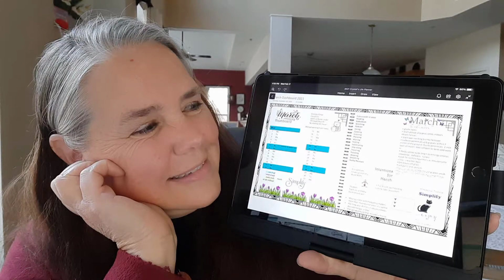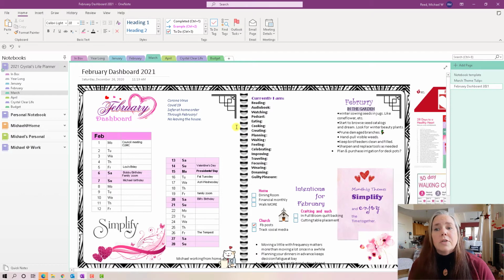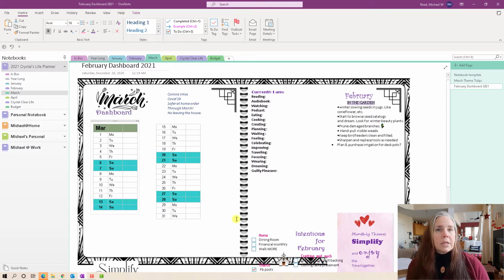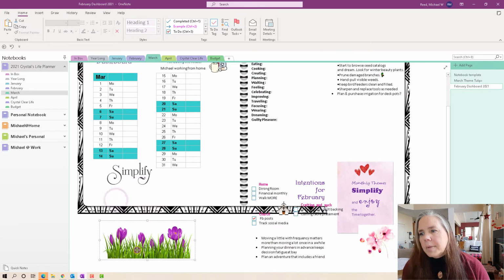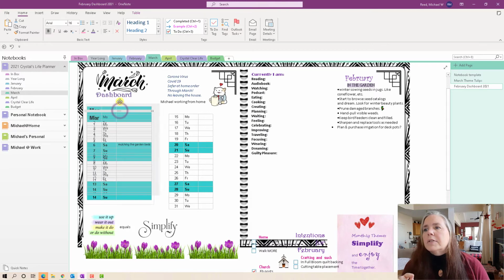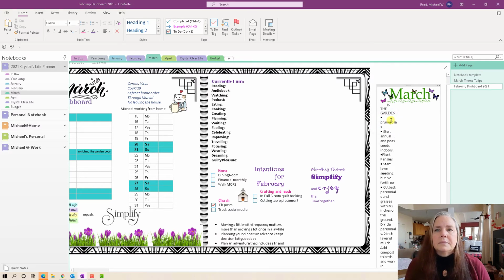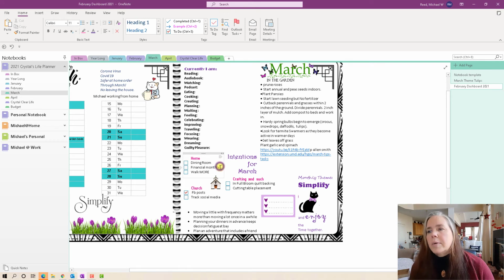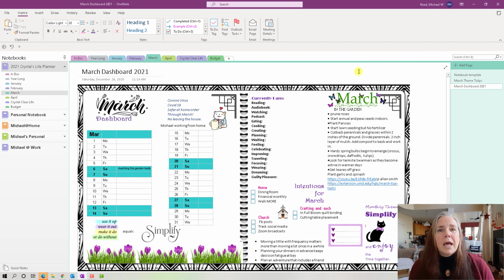March 2021 Dashboard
Today we are using Microsoft OneNote 365 on a PC  to create a dashboard layout for the month of March 2021. My dashboard helps me organize for the entire month. I am going to walk you through the steps of adding a monthly calendar, currently section, garden notes, monthly intentions or goals and even a few decorations to create a cute and functional 2 page monthly spread in my digital planner notebook that I have designed in OneNote.

Hi, I’m Crystal. Welcome to a Crystal Clear Life where we talk about planning, organizing and living a more simplified life. I use Microsoft OneNote 365 to create functional and decorative planners and notebooks to help keep my life organized. OneNote is awesome because it crosses all platforms so I can use it on my desktop PC, my iPad and my Android phone. That way I am never without my planner!

Chapters
0:00 -Introduction
0:30 - OneNote
0:50 - February Dashboard
2:20 - Setting up March Dashboard
3:36 - Copying February Dashboard
4:30 - Copying and Pasting tips
6:12 - Inserting March Calendar
8:00 - Table shading
9:19 - Inserting Graphics or stickers and resizing
19:56 - Inserting Text Containers
27:00 - Changing the Page name
28:55 - Close up of planner page